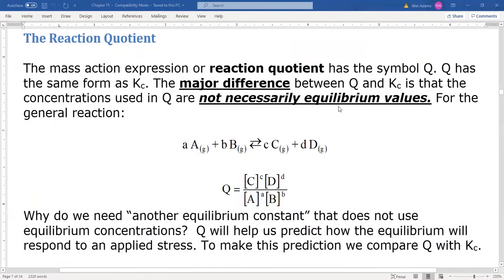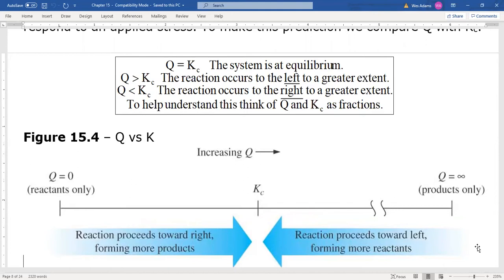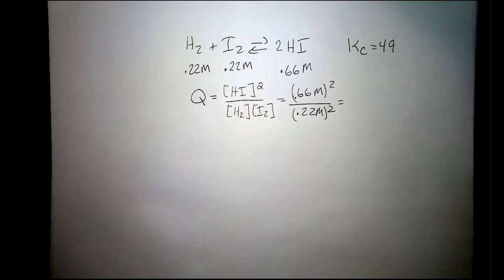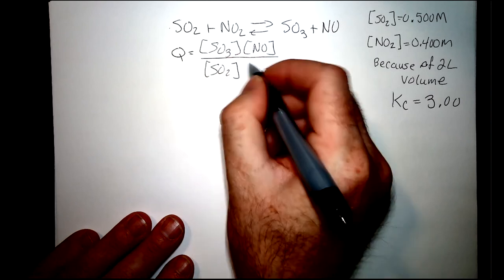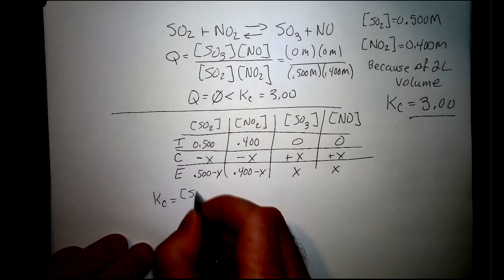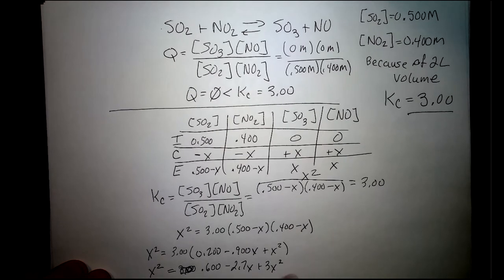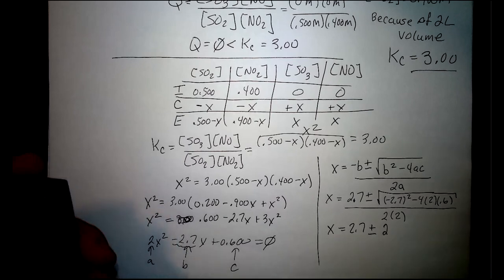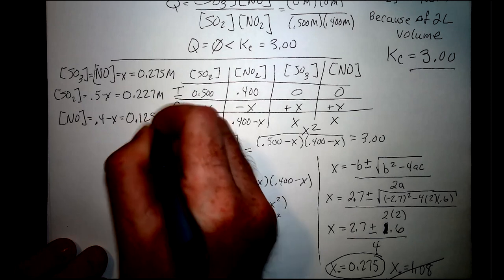Reaction Quotients and Solving for Equilibrium Constants.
Video includes solving for an equilibrium constant using a quadratic equation.